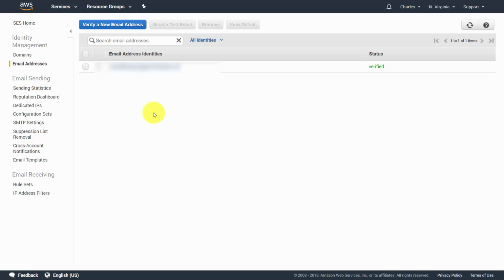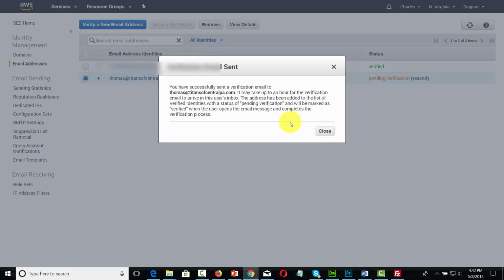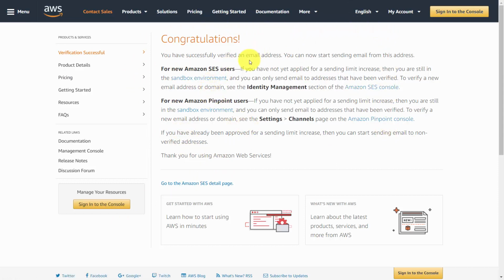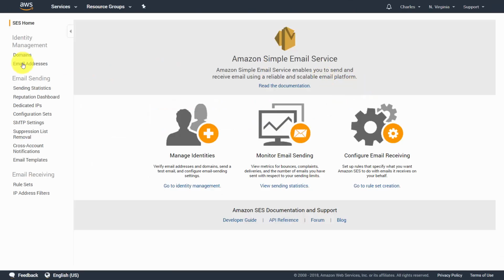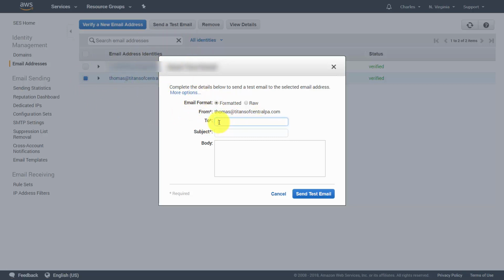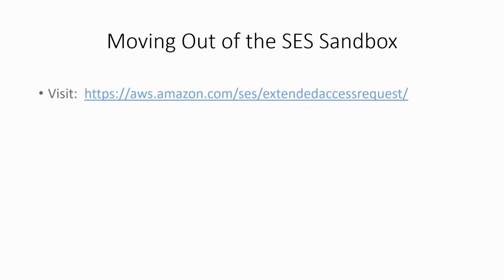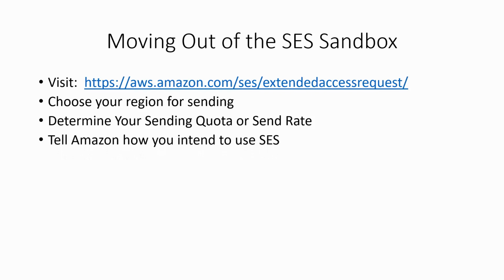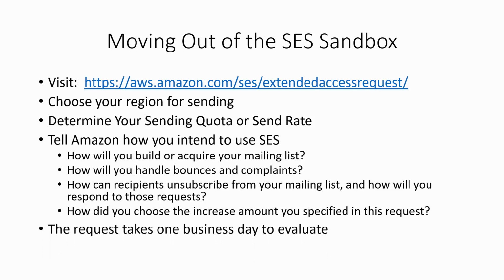Set Up And Authentication